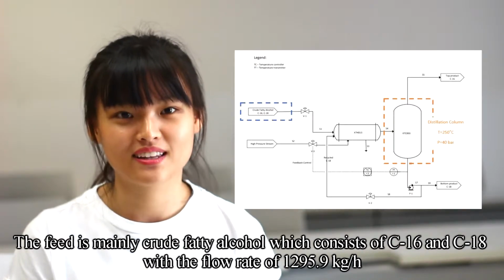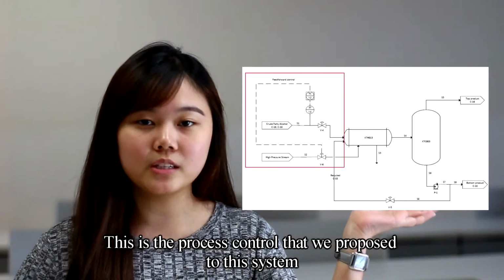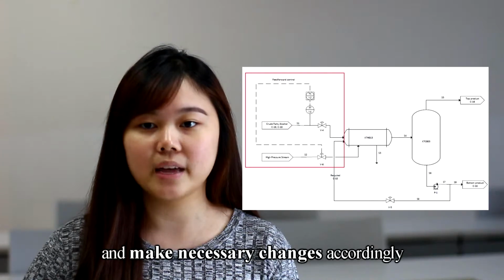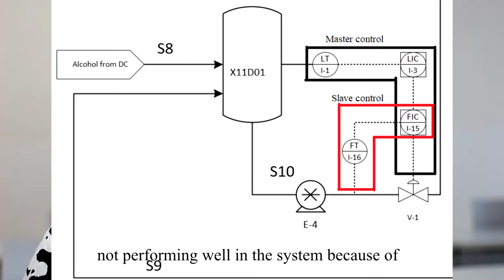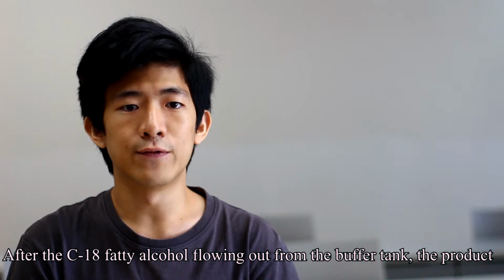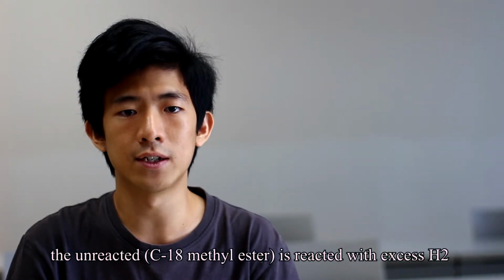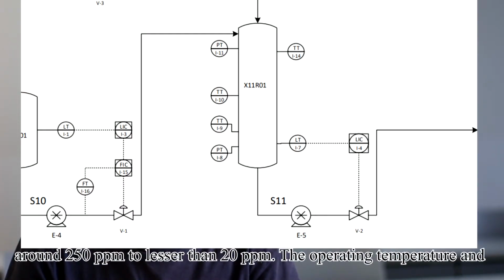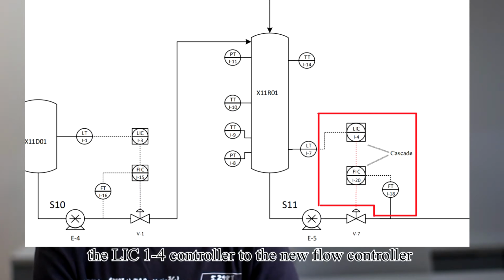Study of Control System in Oleochemical Industry